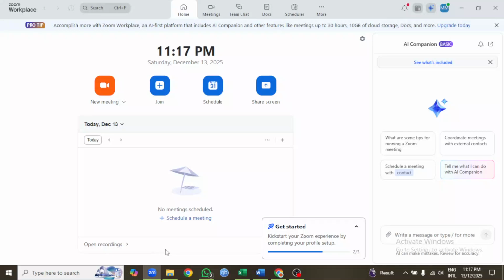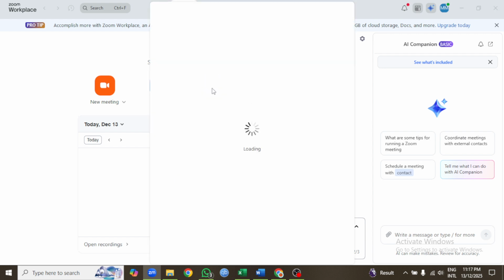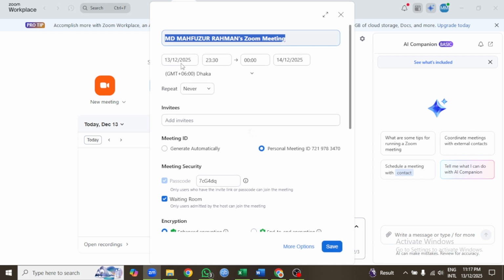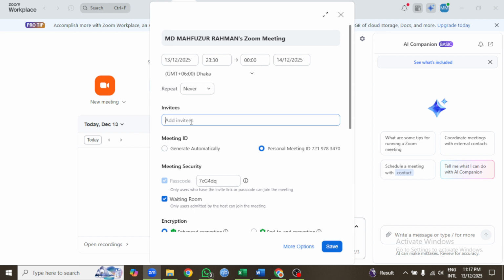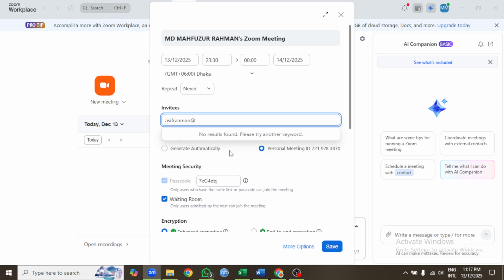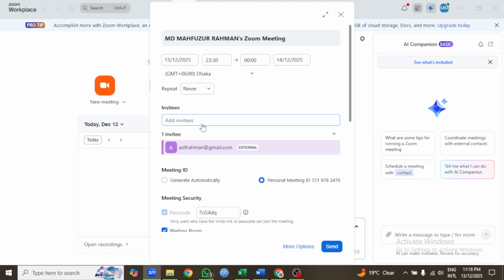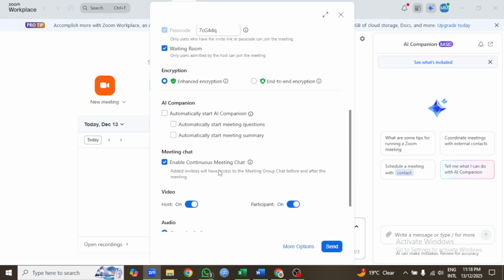How To Invite By Email In Zoom [Quick Guides]